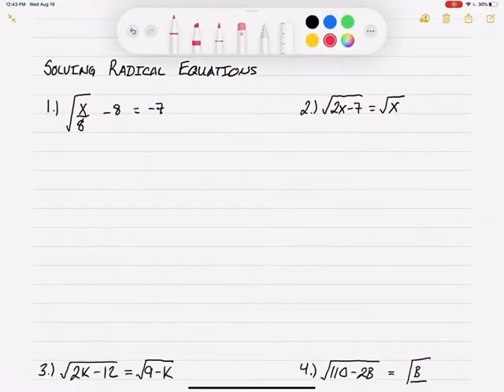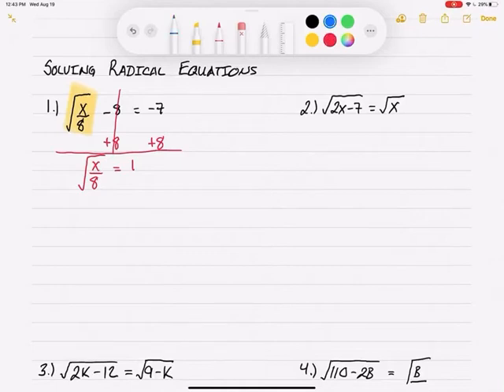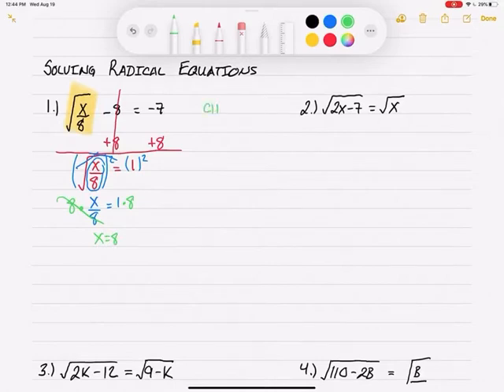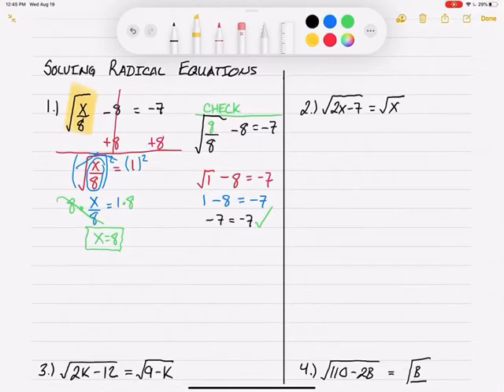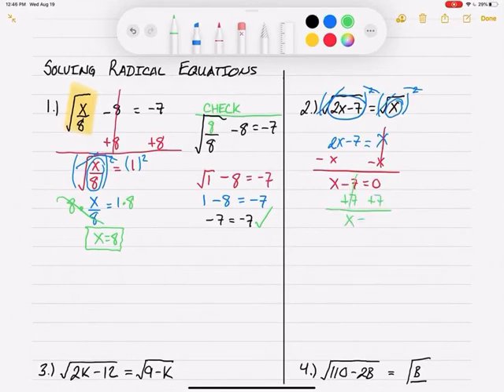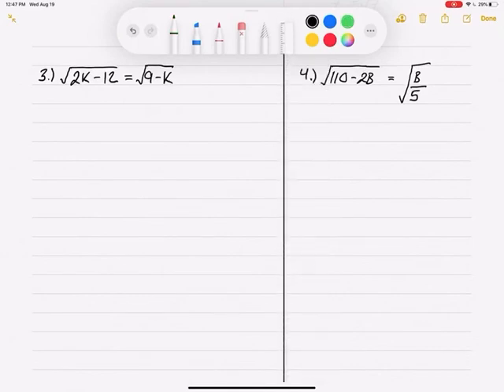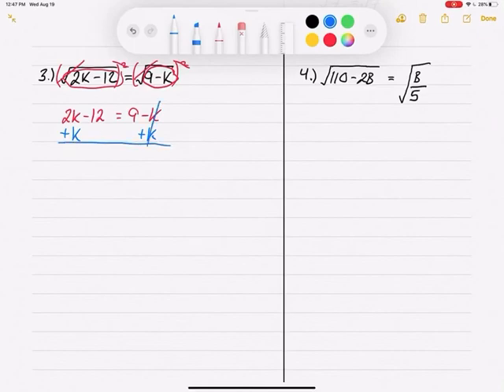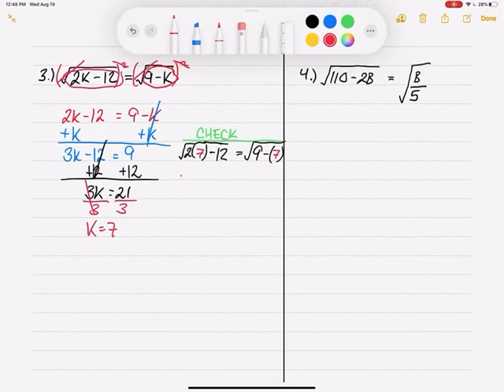Solving Radical Equations 2